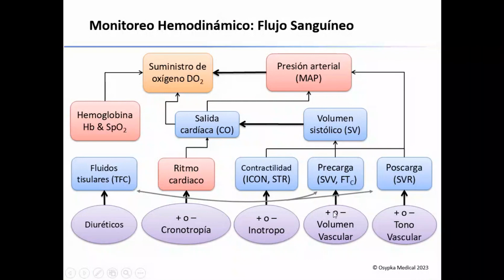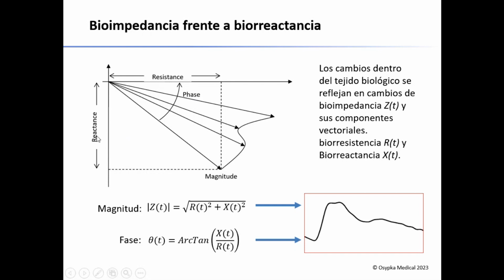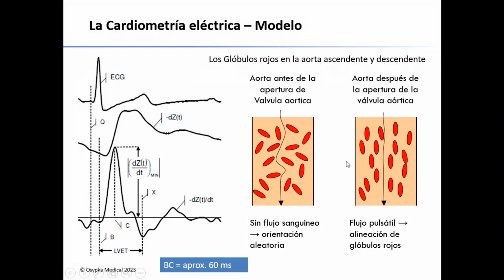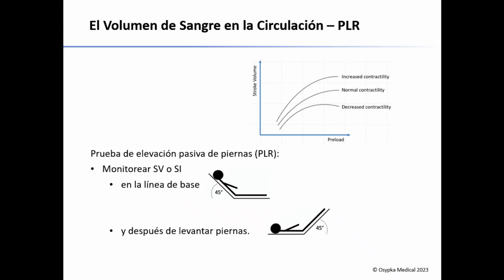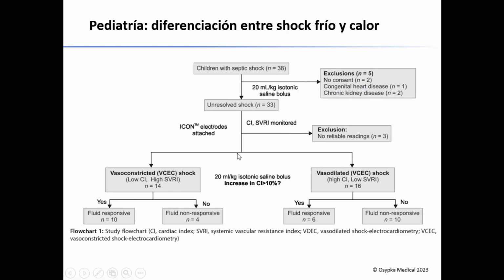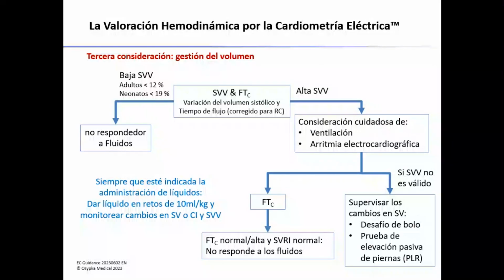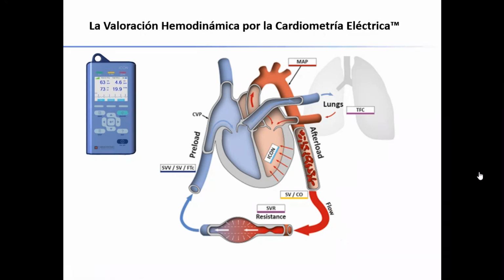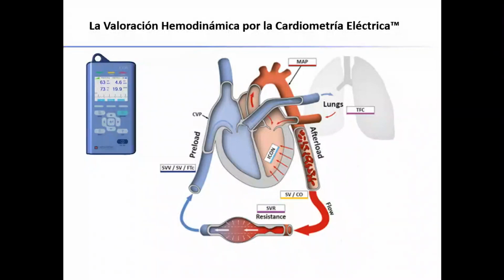Charla académica - Usos clínicos de la Cardiografía de impedancia (velocimetría eléctrica)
Dirigido a anestesiólogos, intensivistas, cardiólogos adultos y pediátricos, neonatólogos, residentes de dichas especialidades.